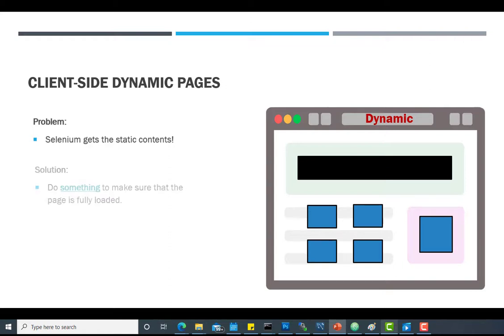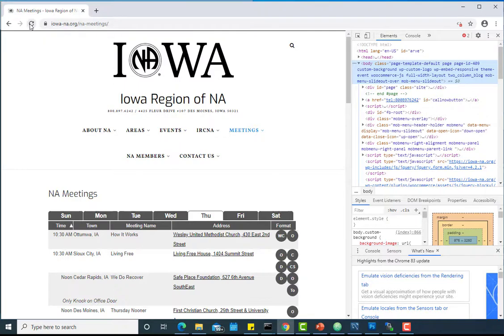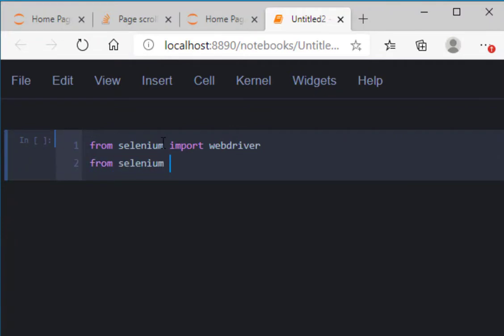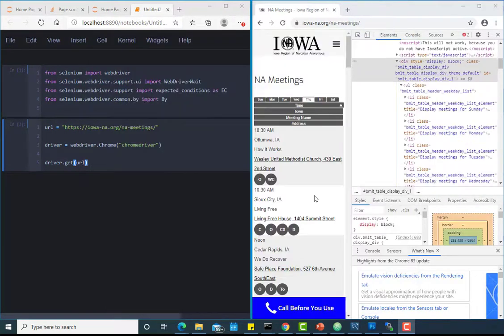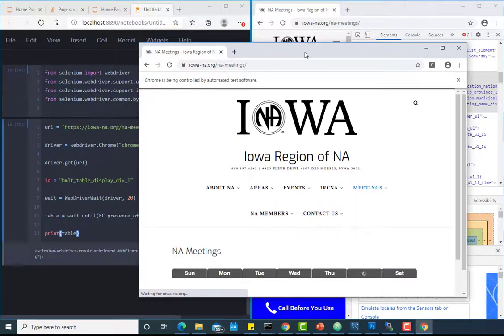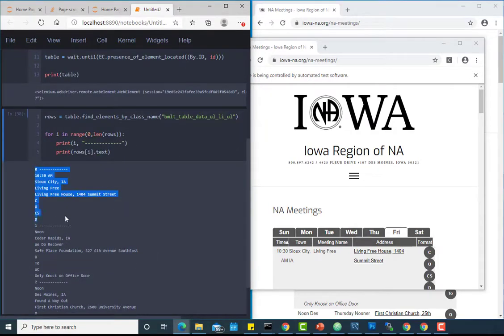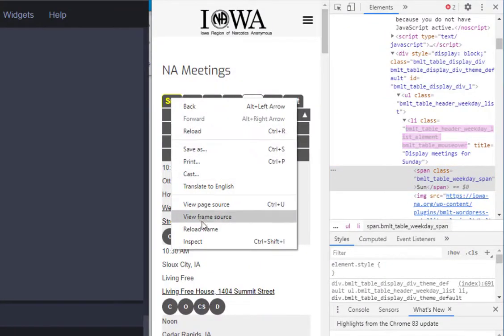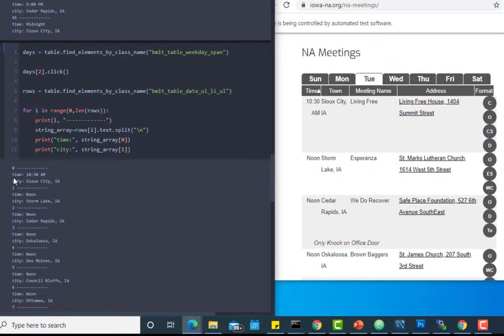Scraping dynamic websites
This is the second episode of the web scraping tutorials in Python. In this video I explain how you can pull the data from dynamic web pages using Selenium in Python.